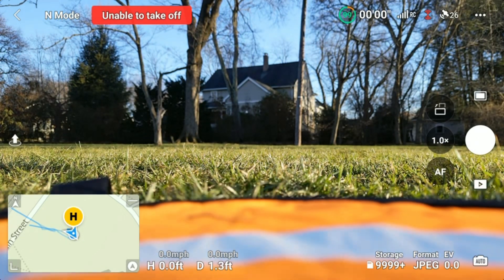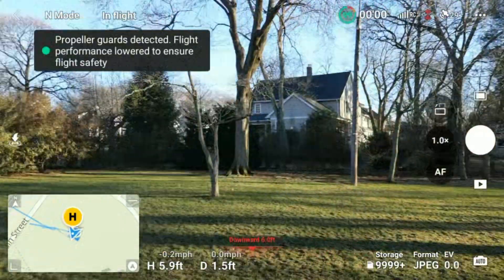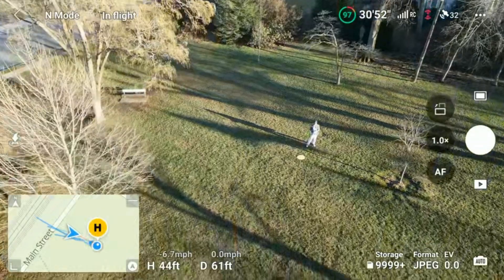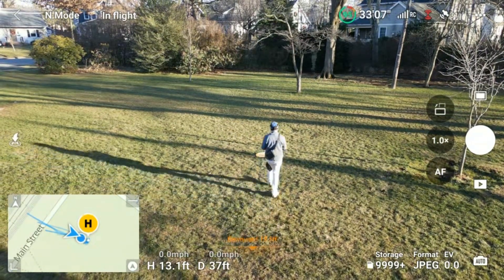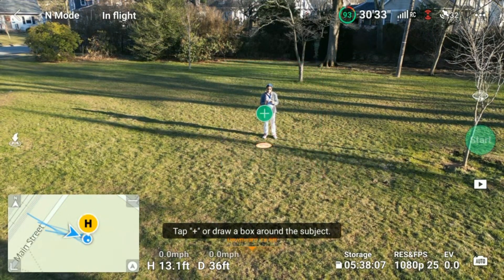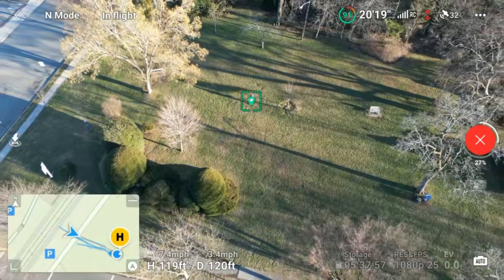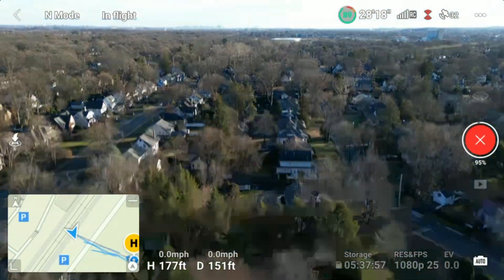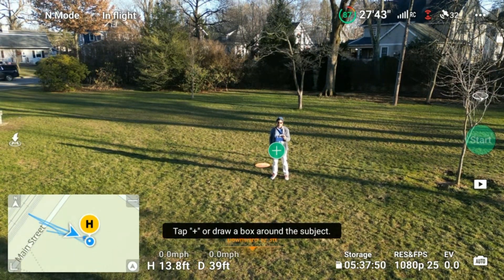Asteroid Shot - DJI Mini 3 Pro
asteroid shot - with DJI mini 3 pro - zoom shot-  was part of this online group and saw this amazing shot, and just had to ask:  hey how did you do that ?

unfortunately - their reply was: Oh, it was done with the quick shot feature. apparently not everyone will share these amazing techniques and features with this drone.